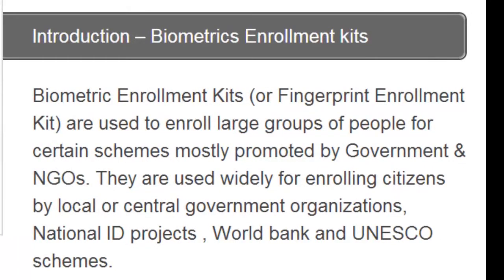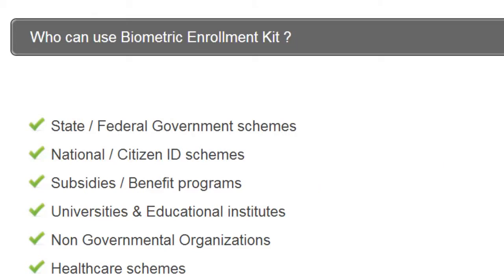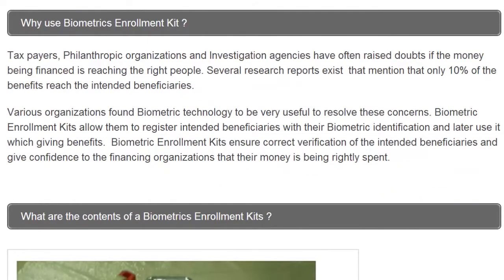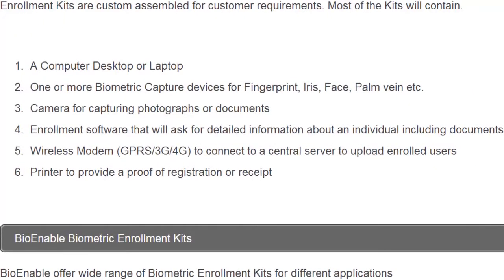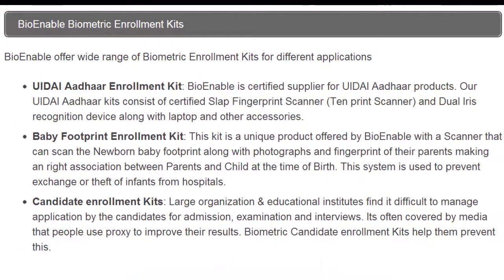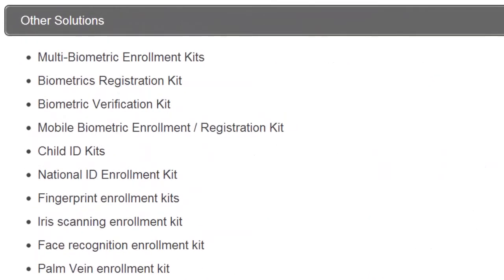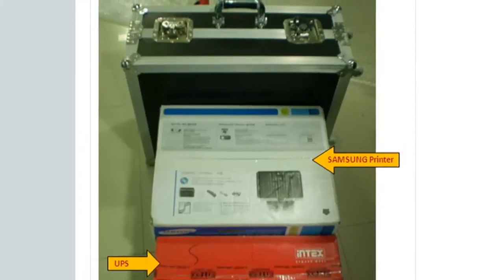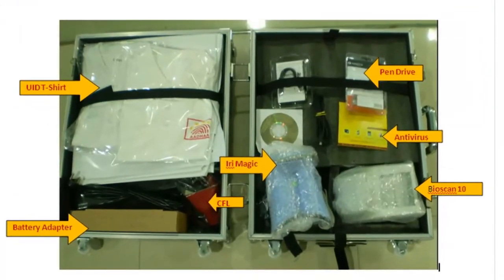Biometric Enrollment kits for Civil ID, Criminal ID projects like UID Aadhaar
Biometric Enrollment Kits (or Fingerprint Enrollment Kit) are used to enroll large groups of people for certain schemes mostly promoted by Government & NGOs. They are used widely for enrolling citizens by local or central government organizations, National ID projects , World bank and UNESCO schemes. BioEnable offer wide range of Enrollment Kits for Defence, Government & Civil ID projects worldwide.